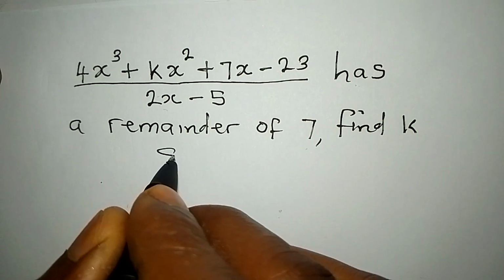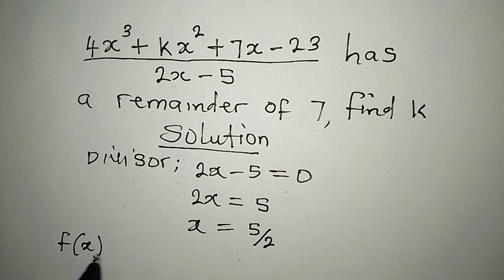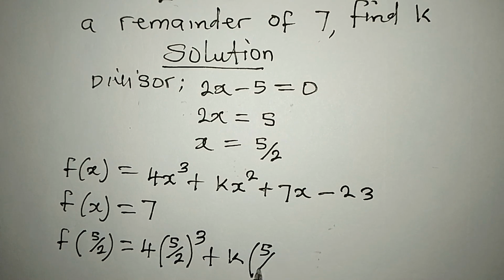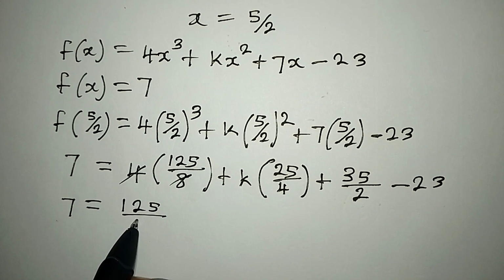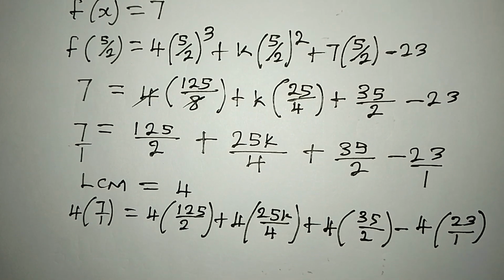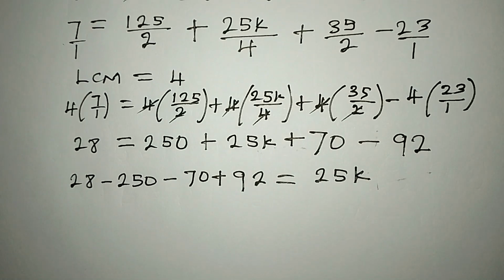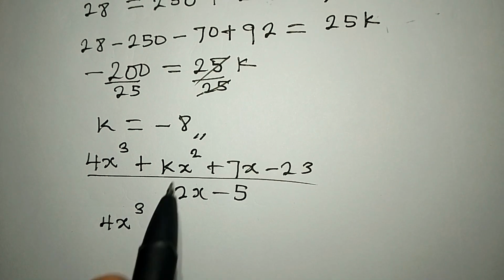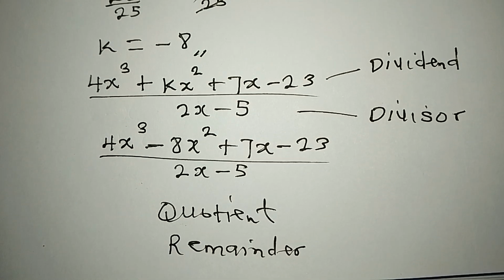Polynomial | finding the unknown value | Olympiad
This is beautifully solved